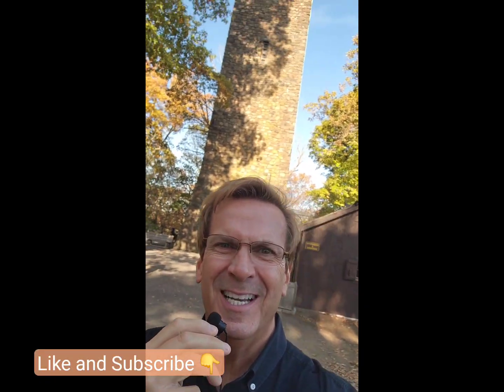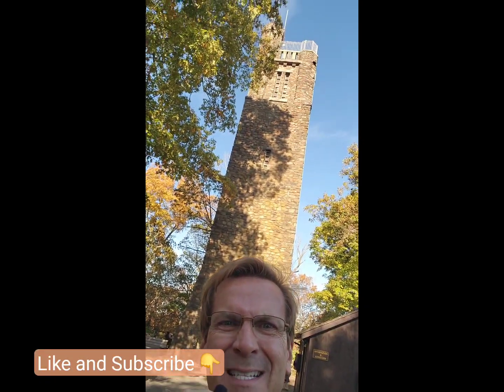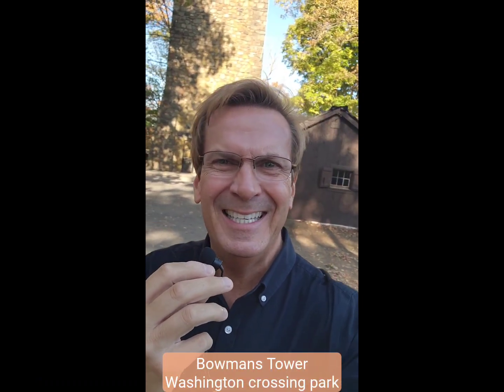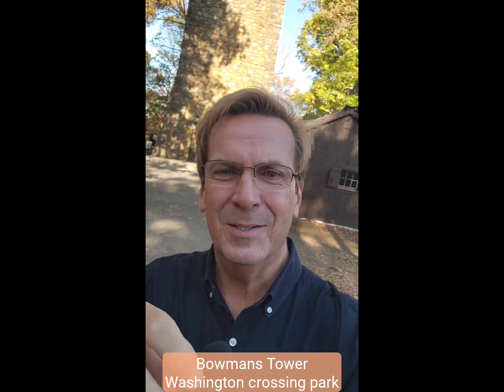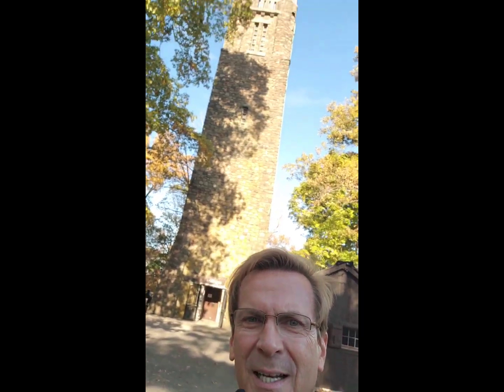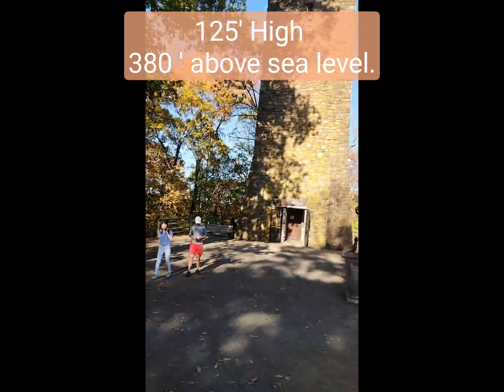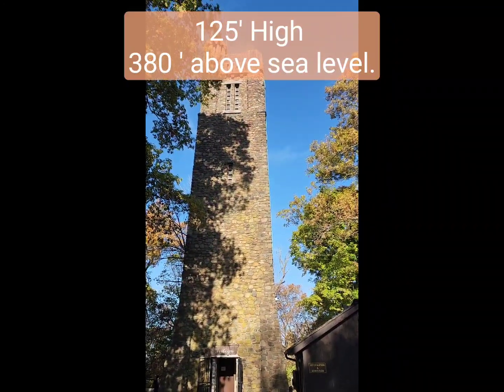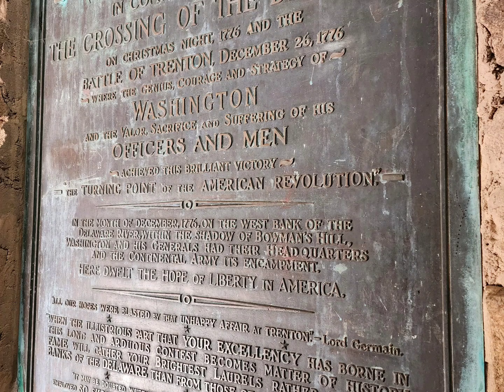Bowman's Tower. buckscounty tourism washingtoncrossing Deleware river.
Things to do in Bucks County. Come see the history unfold in Washington Crossing Park. See your imagination come to life picturing the continental army at work for our nation.
Such a great history location. See it today youll be glad you did.